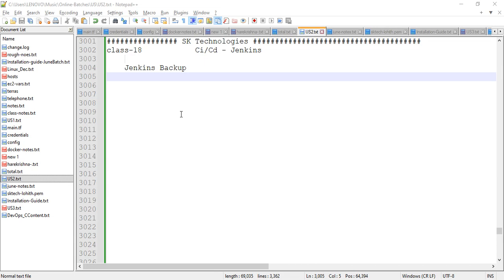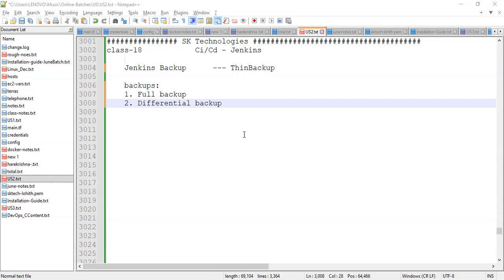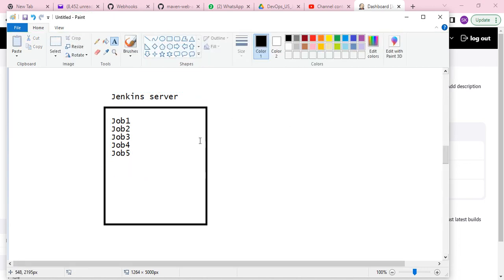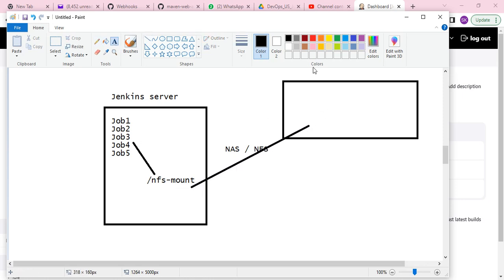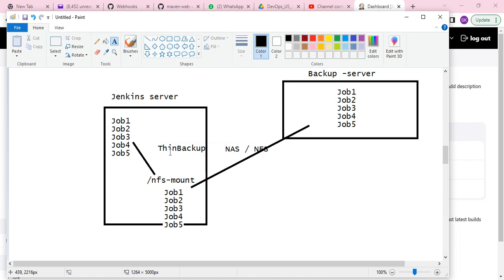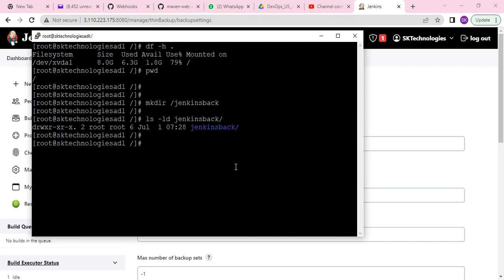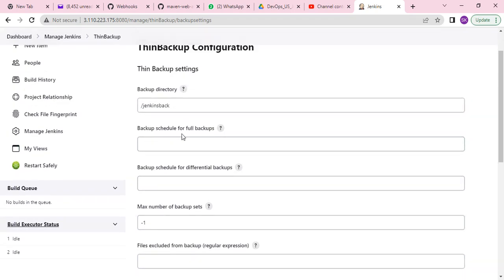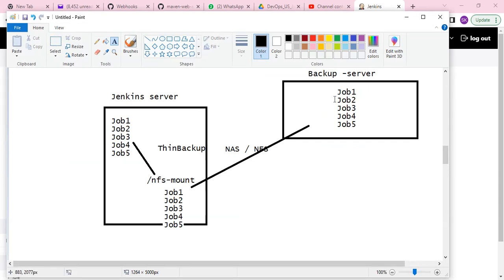SKTech Jenkins Class 18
SK Technologies
class-18:Part-01  Ci/Cd - Jenkins

 Jenkins Backup   --- ThinBackup

 backups:
 1. Full backup
 2. Differential backup